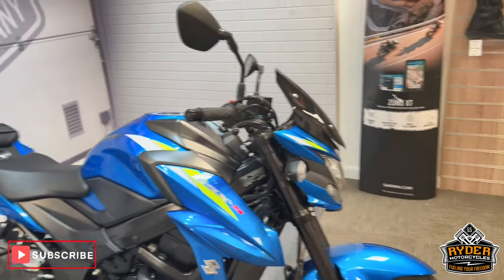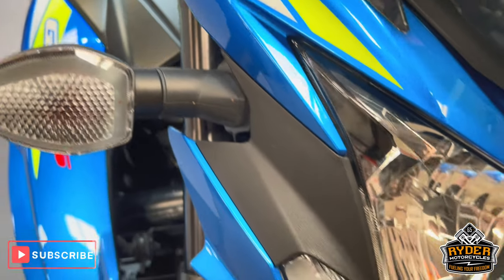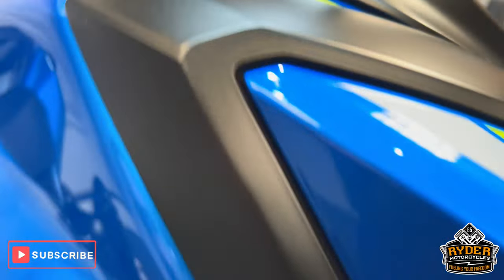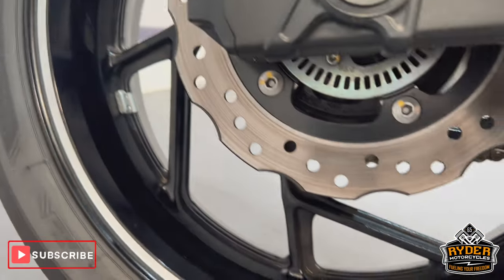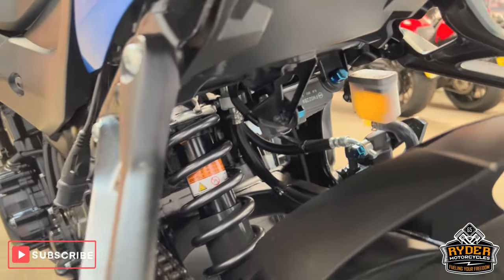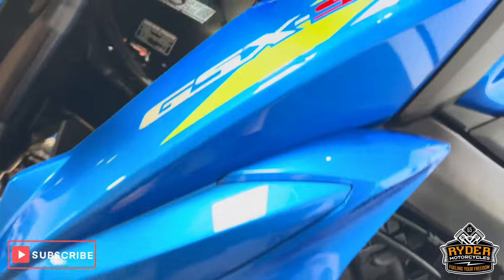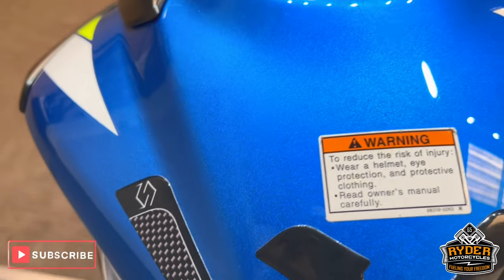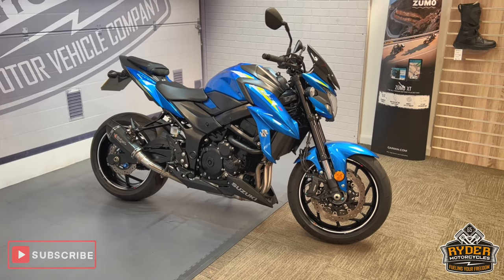2020 Suzuki GSXS750 - Used Bike Video Tour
We have this 2020 Suzuki GSXS750 in stock now. Come and view it for yourself in store or buy